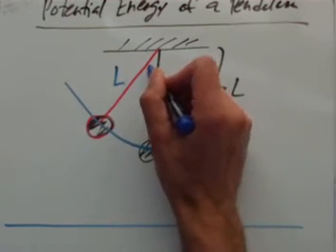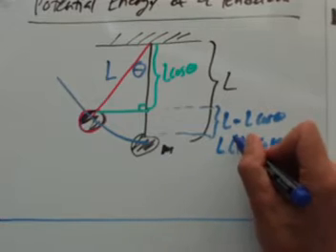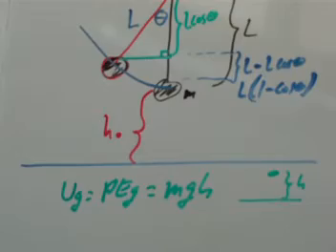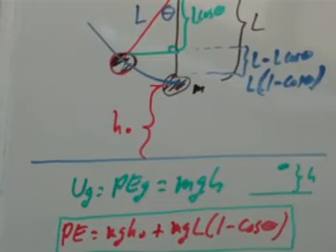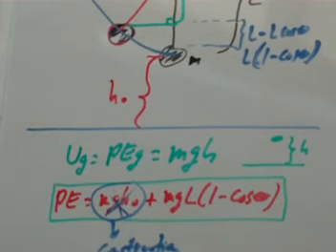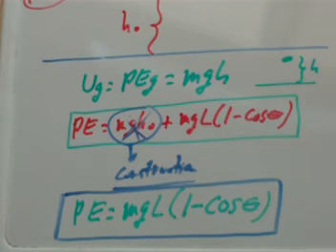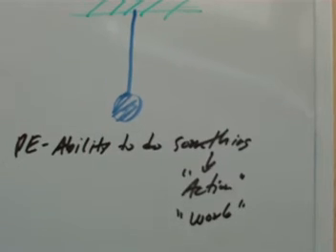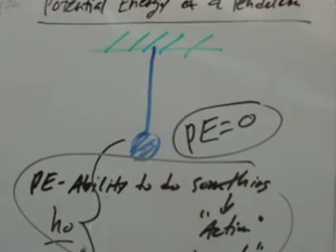PE of a pendulum